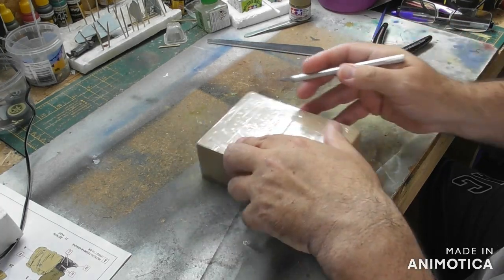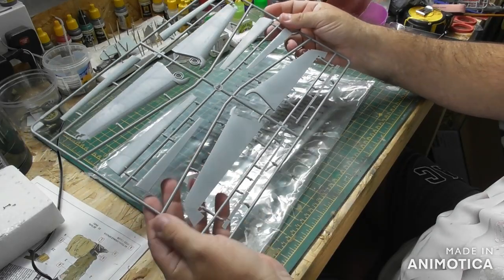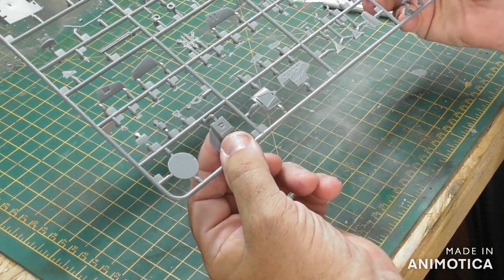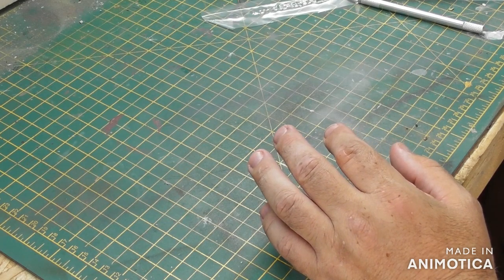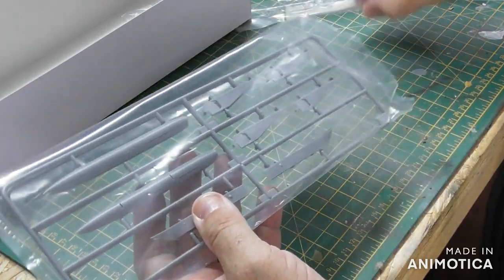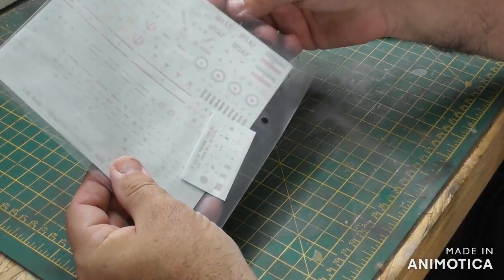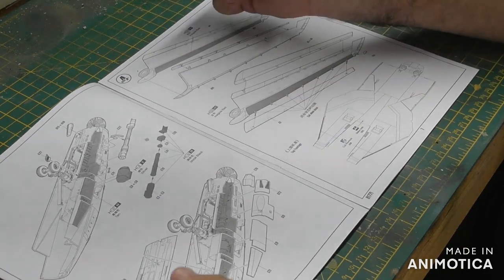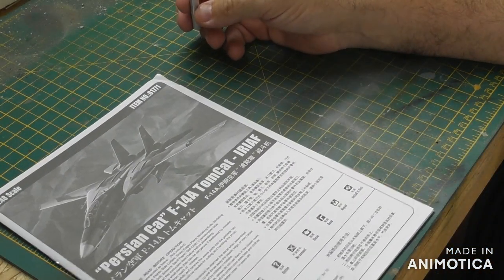Flexy 5K CA & F-14 Persian Cat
new arrivals